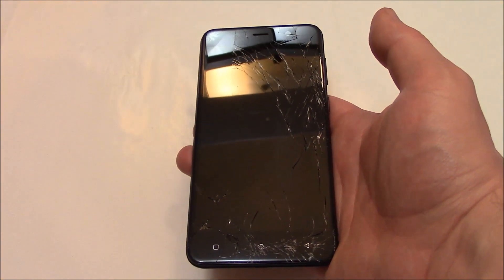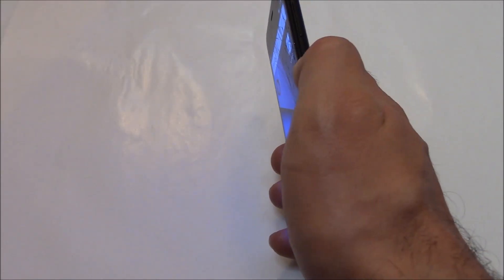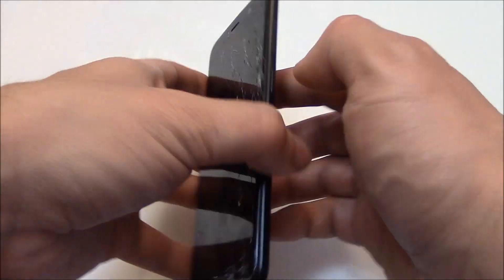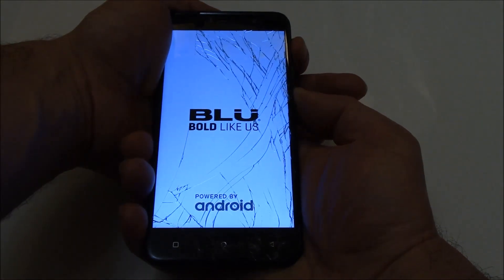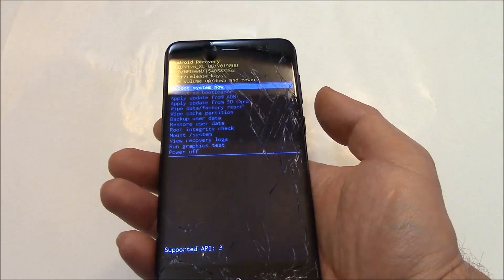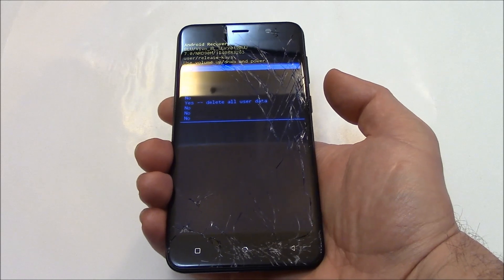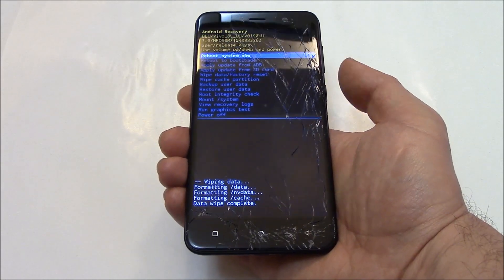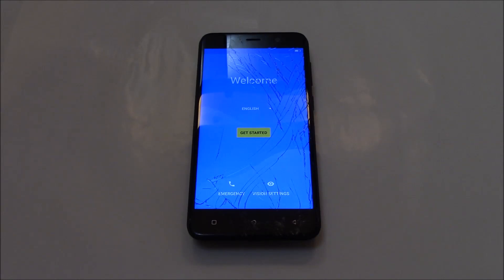How To Hard Reset A BLU Vivo 8L V0190UU Smartphone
Lost password? Phone freezing up? Errors? This tutorial will show you how to hard reset the phone quick and easy!